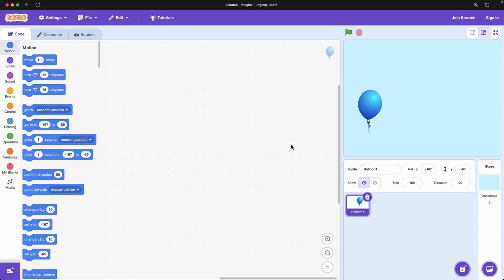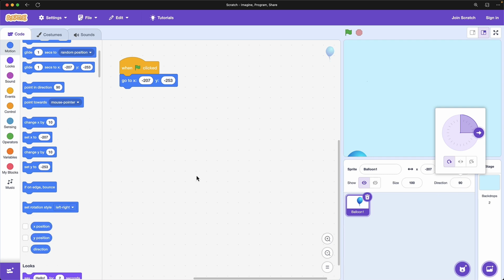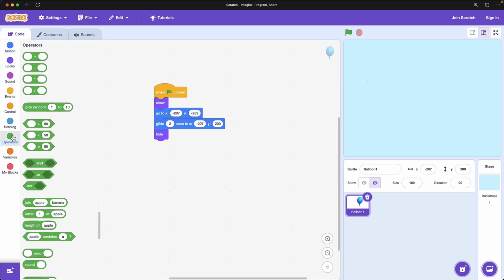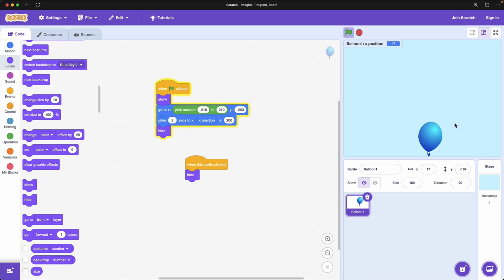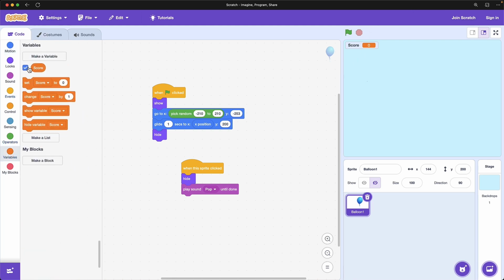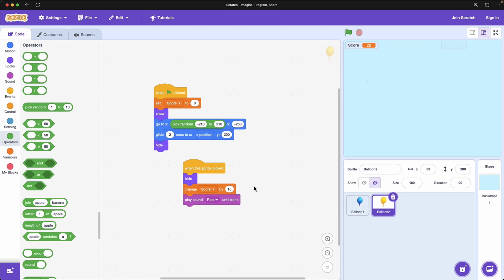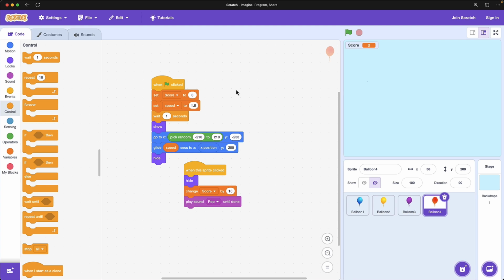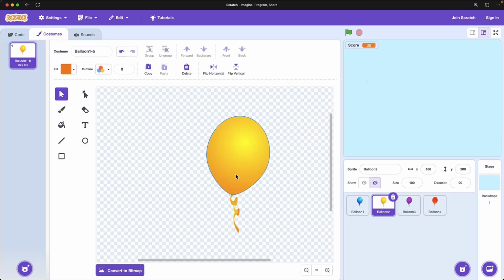Create a Balloon Popping Game in Scratch in less than 1 hour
Learn JavaScript & Web Development:
From Beginner to Game Creator in less than 1 hour with the visual programming platform Scratch.